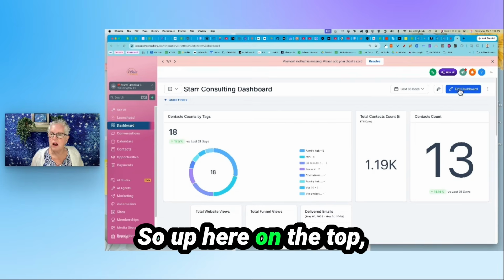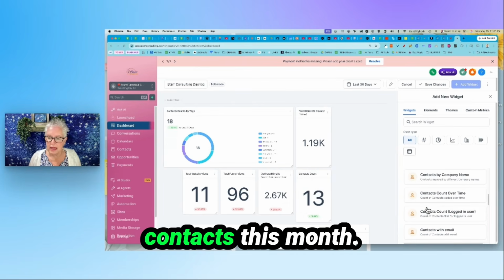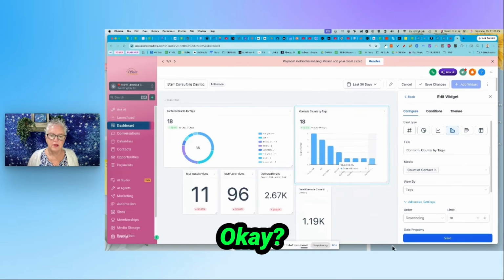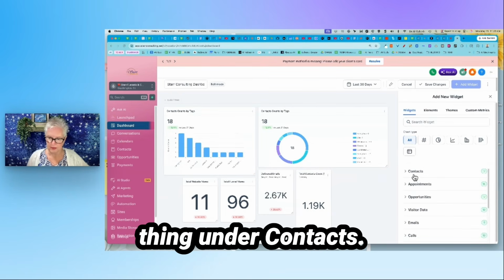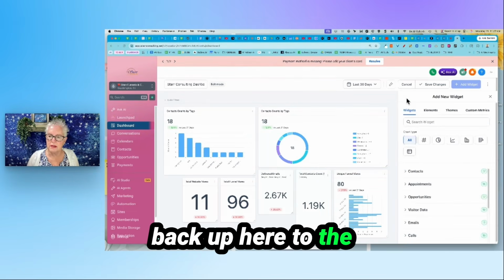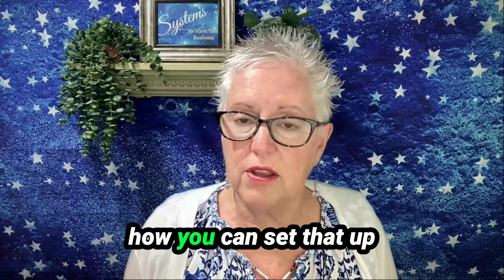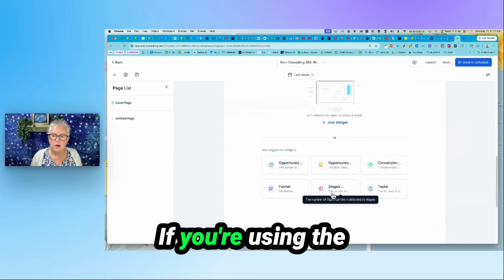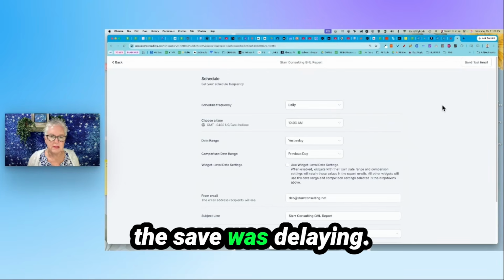Create Client Reporting Dashboards in GoHighLevel | Debbi Starr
Discover a hidden GoHighLevel (HighLevel/GHL) feature that lets you build powerful custom dashboards and automate weekly client reports with ease. In this step-by-step tutorial, you’ll learn how to track key business metrics like contacts, opt-ins, appointments, funnel performance, calls, email stats, ads, social media, and Google Analytics — all in one place.

Click below for a test drive of my favorite marketing software.

🚀 What You’ll Learn:
• How to access and use the hidden dashboard feature in GoHighLevel
• How to add, resize, and customize widgets for real-time insights
• How to track contacts, appointments, funnels, calls, and campaigns
• How to integrate ads, social media, and analytics tracking
• How to create automated weekly reports for clients
• How to schedule reports and send them via email
• How to brand reports with your logo and customize layouts

⏱️ Timestamps:
00:00 Hidden Dashboard Feature
01:08 Edit Mode and Widgets
01:54 Branding Themes and Metrics
02:19 Contacts Widget Walkthrough
04:26 Charts Resize and Layout
06:28 Appointments and Visitor Tracking
08:16 Ads Social and Analytics
09:58 Weekly Reports Setup
13:20 Schedule and Test Email
14:33 Report Preview and Wrap Up
15:15 Membership Pitch and Outro

Join the AI Business Academy for just $97 (as of May 18, 2026) and get access to GoHighLevel, expert coaching, and ongoing support to scale your business.